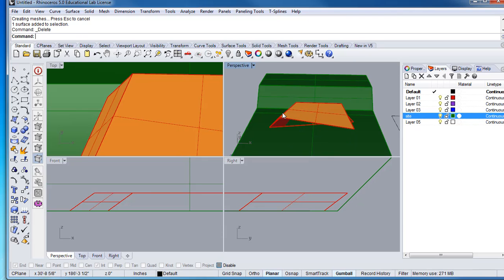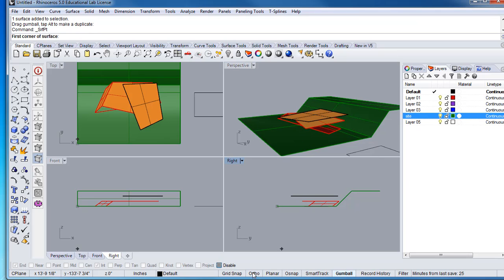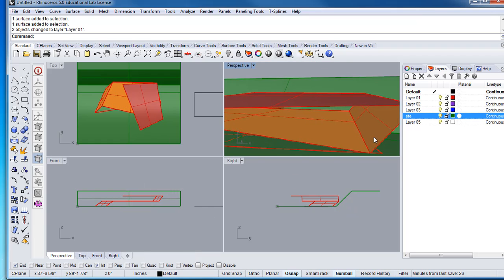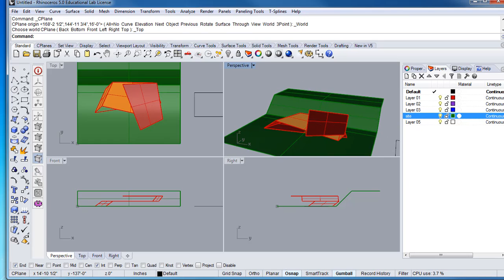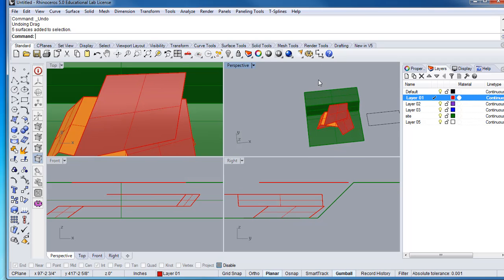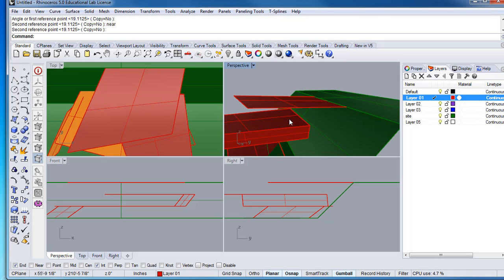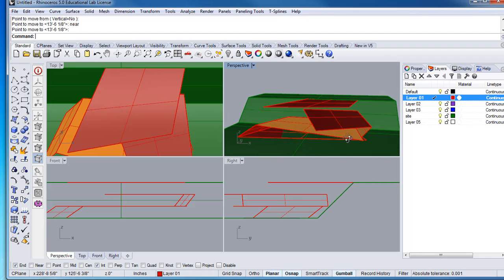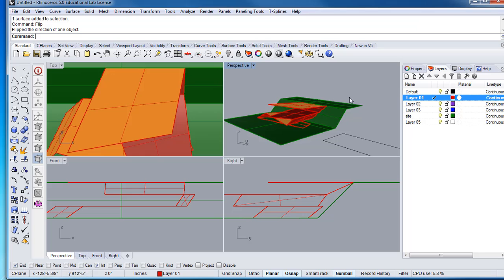1402 08 vert park more floors